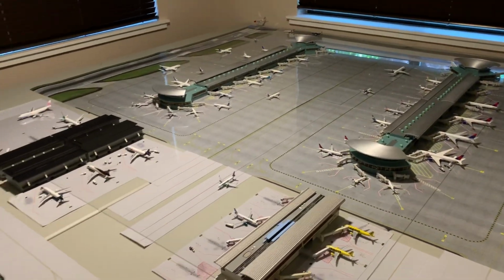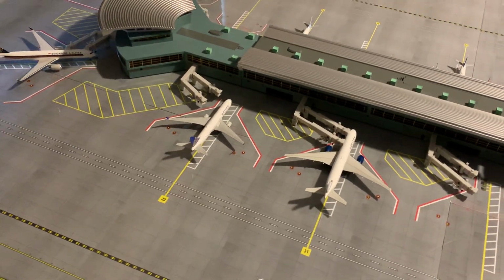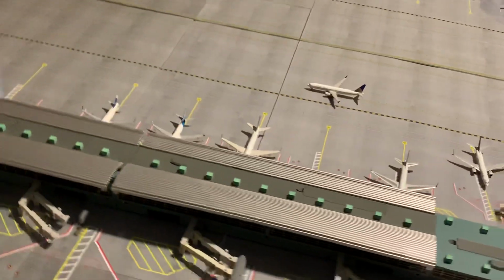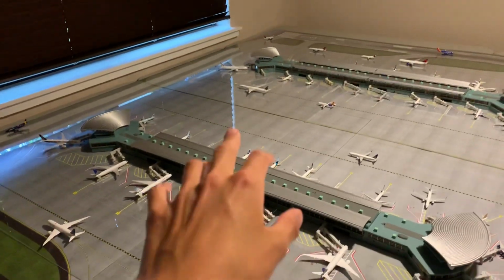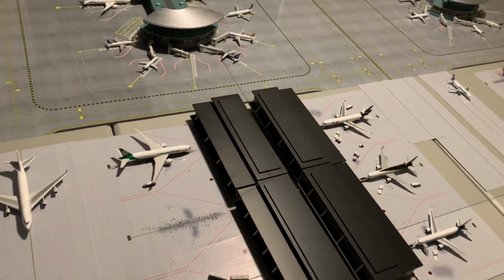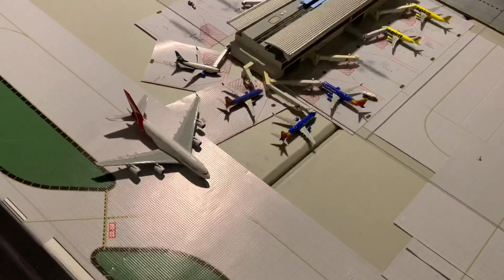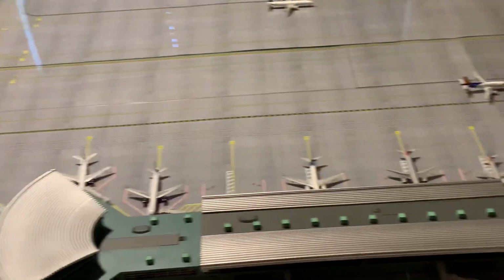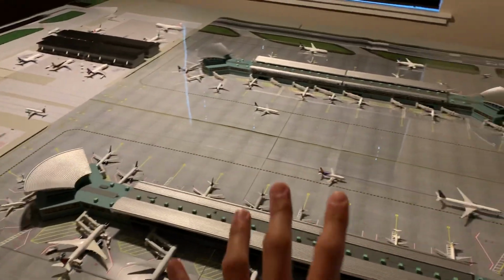NEW Fictional Gemini Jets Model Airport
A brand new fictional model airport with 2x the new model airport by GJ plus an expansions with parts taken from GJ, Airport Diorama Designs, and Model Airport Network. Great companies with great products. I love model collecting and want to share my passion with more videos.